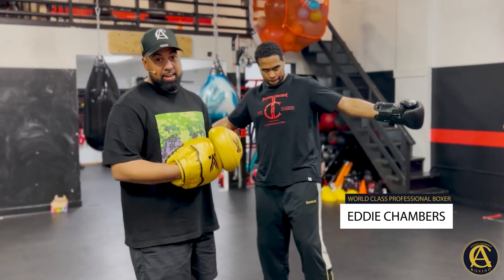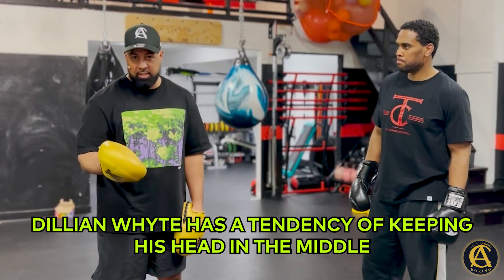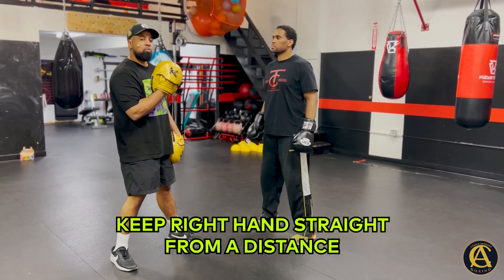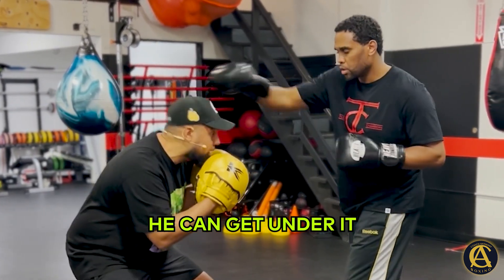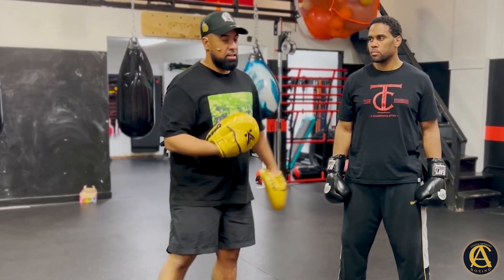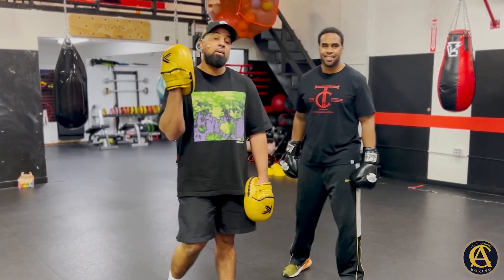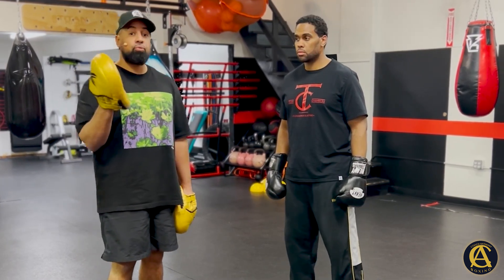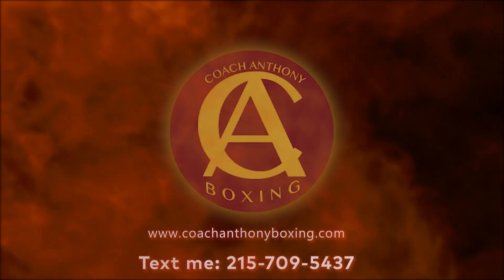How Tyson Fury Knocked Out Dillian Whyte [Full Fight Explanation]